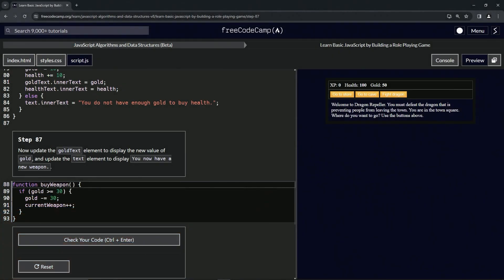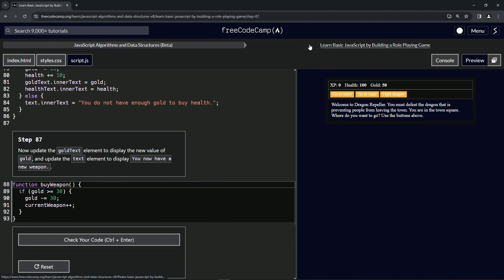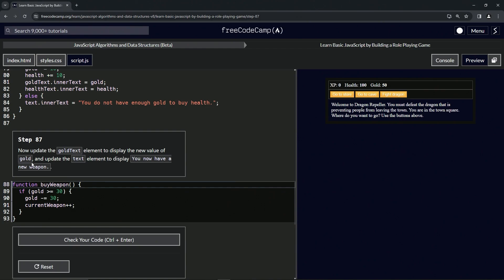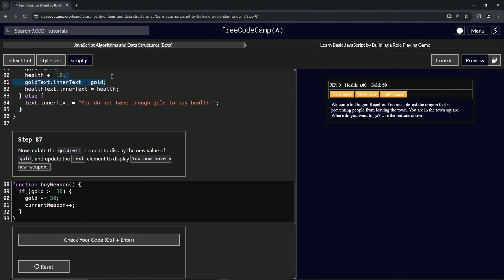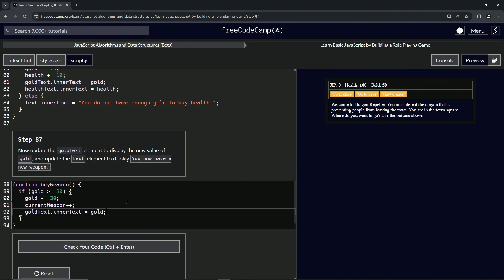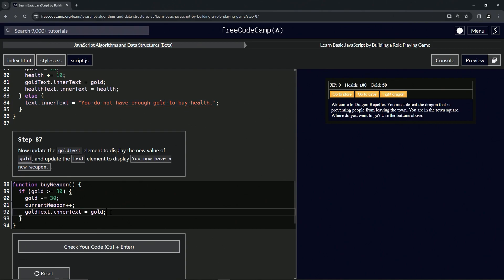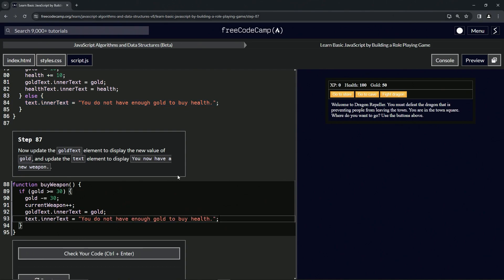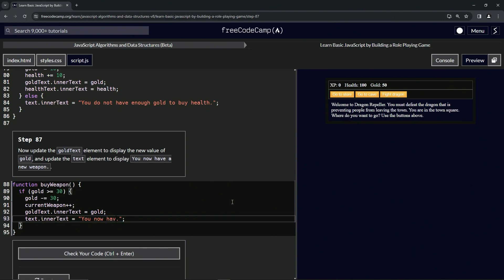(ARCHIVED) Learn JavaScript by Building a Role Playing Game: Step 87 | freeCodeCamp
🌟 **"Enhancing Player Experience: Updating UI Elements in RPG - Dragon Repeller"** 🌟

Elevate your RPG - Dragon Repeller by updating the UI to reflect changes in player's gold and weapon status. This tutorial isn't just about changing text; it's about creating a responsive and immersive interface that keeps players informed and engaged with their game progress.

🔢 **Dynamic UI Updates for Game Progress**:

Learn how to effectively display the latest game information on the screen. This tutorial will guide you through updating the `goldText` element to show the new value of `gold` after a weapon purchase, and the `text` element to announce "You now have a new weapon." Understand how these updates provide immediate feedback to players, enhancing their understanding and satisfaction with the game's mechanics.

📚 **Hands-On Exercise: Implementing UI Feedback for Game Actions**:

Join us in a practical session where you'll make your game's interface more dynamic and informative. Ideal for those looking to enhance their JavaScript skills, this tutorial focuses on modifying the `goldText` and `text` elements to reflect the outcomes of the player's actions. You'll learn how to ensure that the game's UI accurately represents changes in the player's inventory and resources, adding depth to the gameplay experience.

📘 **Connect with Our Community of Game Developers**:

Each lesson, including this one on UI updates, is crucial for mastering the art of creating engaging and user-friendly web games. By liking this video and sharing it with others, you support a community passionate about smart game design and effective player communication.

📜 **Begin Your Adventure in Dynamic UI Design**:

Embark on the 'Enhancing Player Experience: Updating UI Elements in RPG - Dragon Repeller' challenge and share your experiences with implementing UI updates in the comments. Let’s foster an engaging learning environment where we can explore and excel in the art of creating responsive and informative game interfaces.